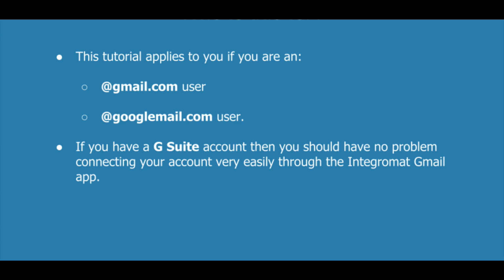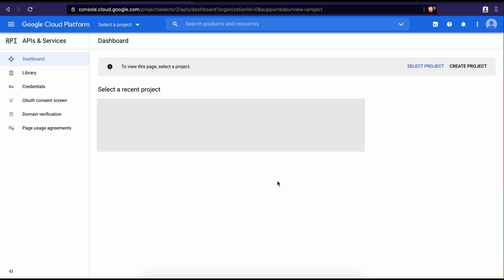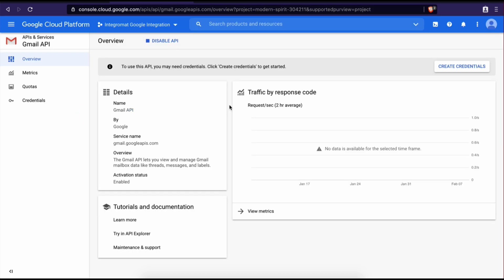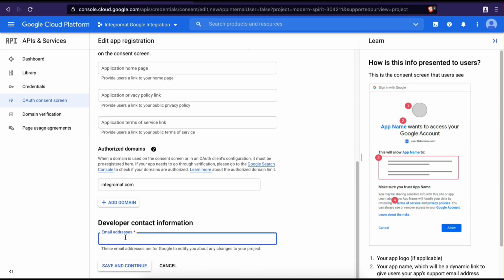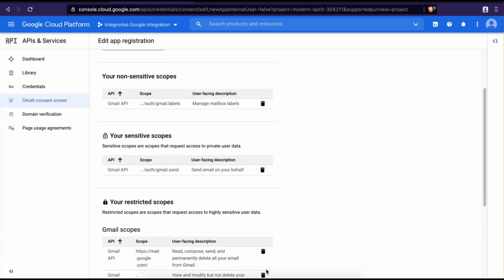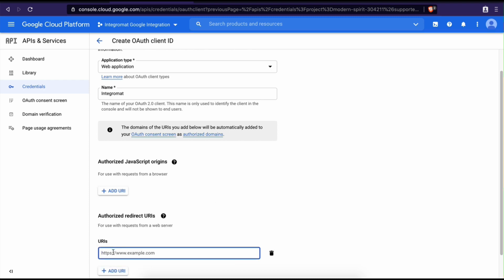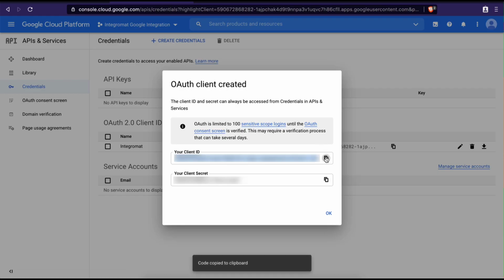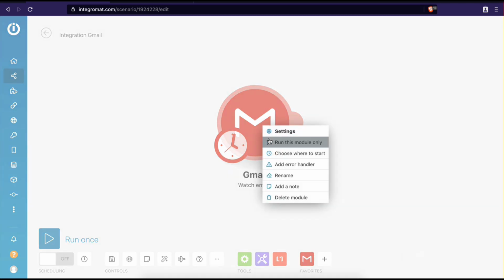Gmail App - OAuth Setup Workflow (Updated February 2021)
Gmail is by far of the most popular email services! Wouldn't it be cool if you could connect it with all the other apps you use for your daily workflows and automate your workflows with it?

Integromat makes that possible, however due to some restrictions placed by Google, the connection process is not as straightforward as we would like it to be.

Therefore, we have created this tutorial to show you how to connect your Google Account with Integromat and use Gmail, taking in account the new restrictions that Google has put in place on how users can interact with their API.

Please note that this tutorial applies to you if you are a @gmail.com or @googlemail.com account user. If you are a G Suite user then you can connect your account very easily through the Integromat Gmail app.